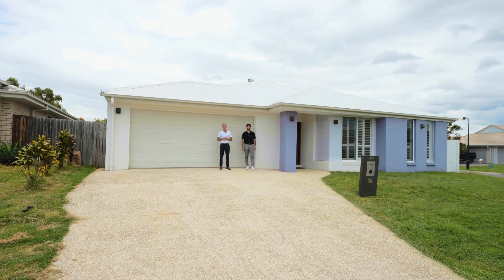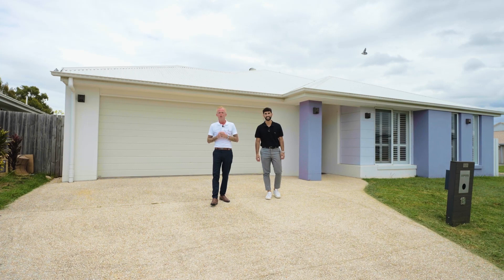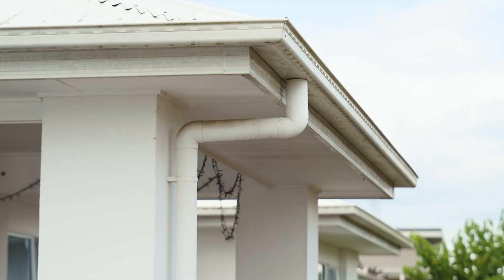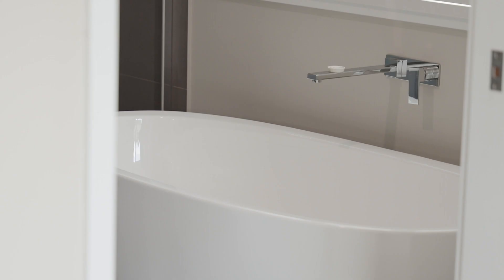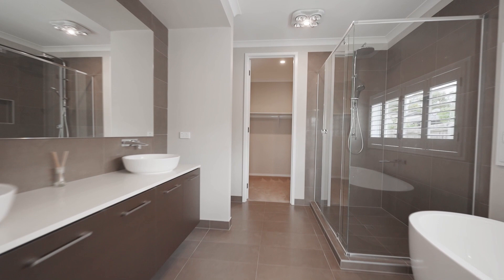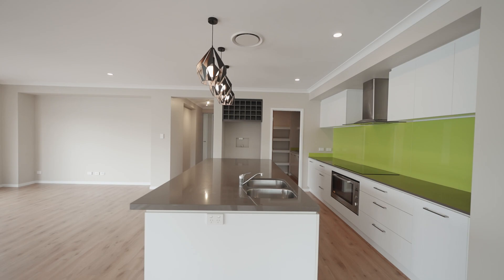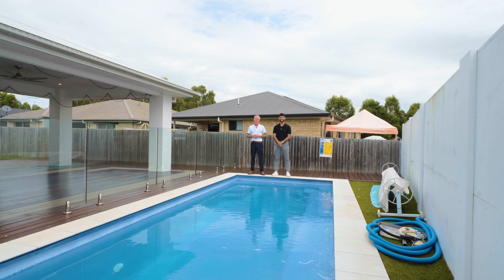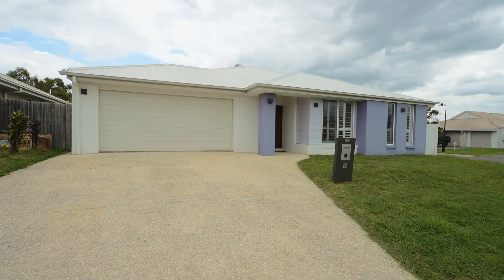18 Kerry O'brien Street, Collingwood Park